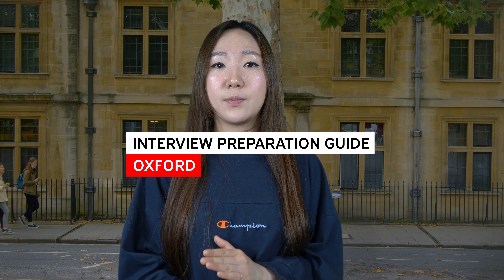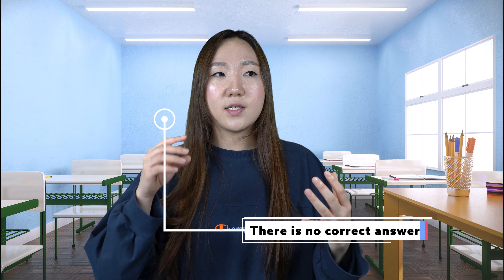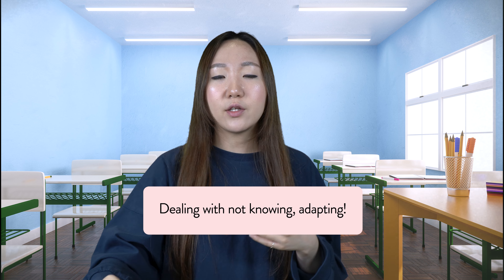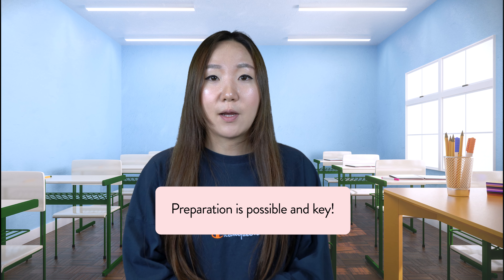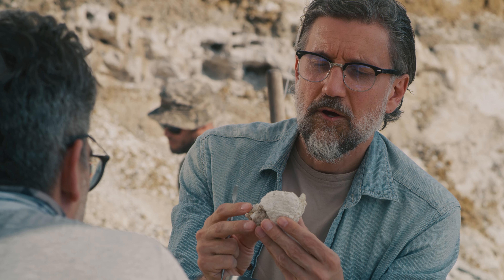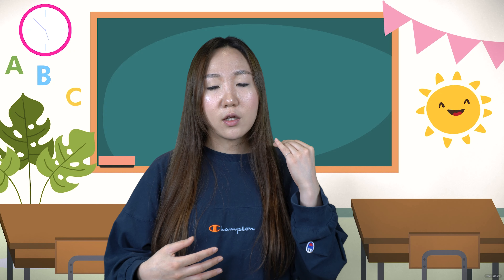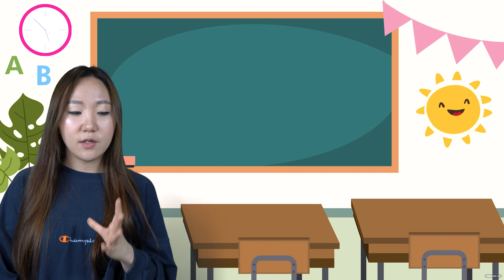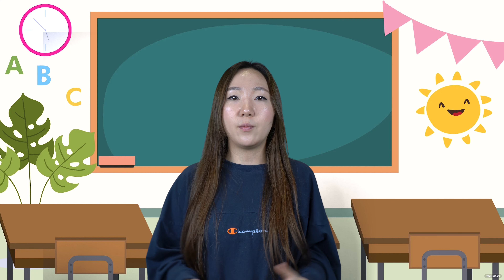Oxford University In-Depth Interview Preparation Guide 2022/2023 - Intro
Hi everyone, I founded an A-Level college in 2018 and have sent students off to top universities. I strongly believe everybody should have access to great information. I hope this channel helps you in some way.

ANNOUNCEMENT.
Also, we have been working on an exciting new platform that will hopefully be helpful to you all.

If you could take a minute to sign up, your support is very appreciated :)

Sorry everyone! The study shown was the wrong one! We will address this in the upcoming video. The study shown however is certainly still relevant and something you still should know how to interpret!

Hi everyone this is the first in a series dedicated to help prepare you all for interviews!
As always comment, or post questions and we will endeavour to answer as soon as possibile!

timestamps \\

00:00 - 02:16  Structure
02:16 - 03:15  What type of questions to expect
03:15 - Example questions

SJ - E&M Oxford